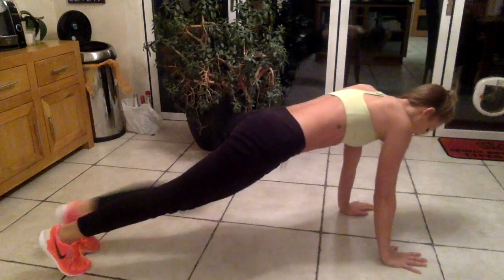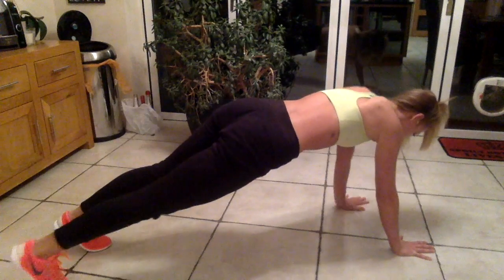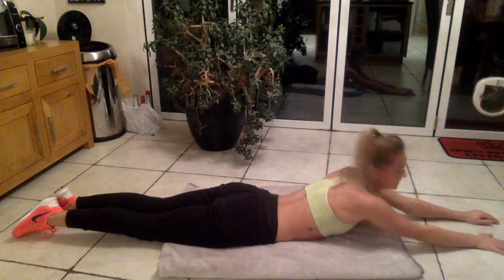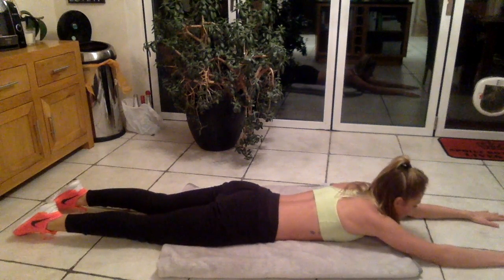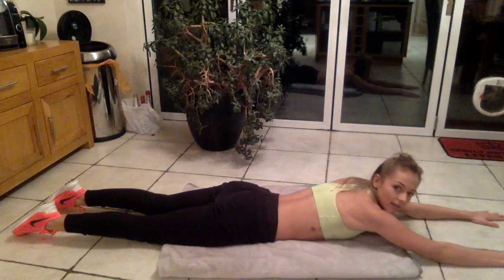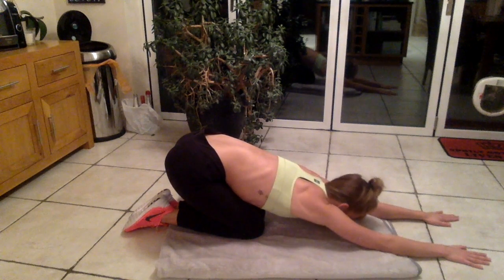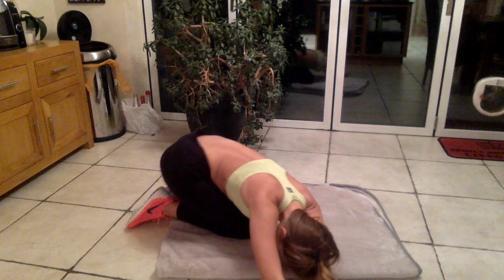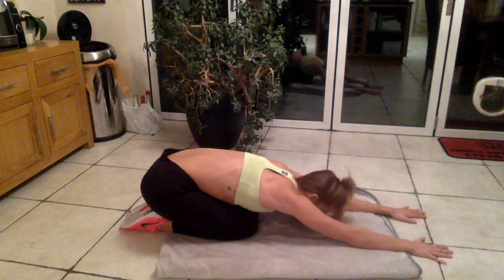Back care at Home with Lauren Kennedy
This video is about back care, strengthening and stretching. It is highly important to take care of your back for many healthy reasons please comment on this video if it has helped you and if you'd like any more information :)